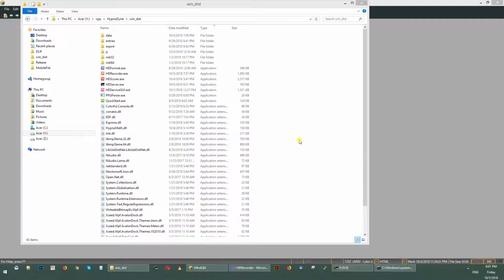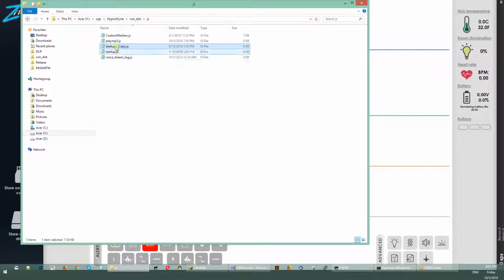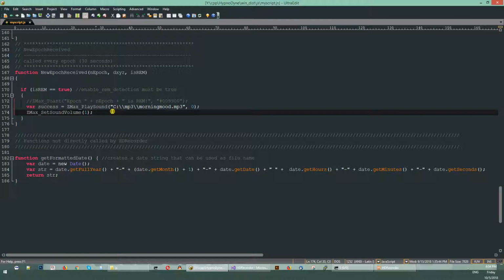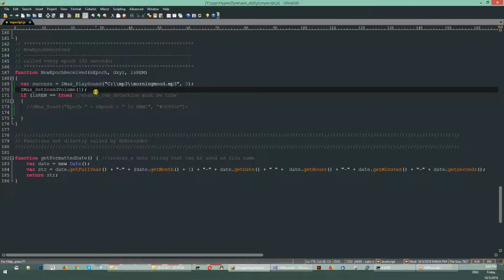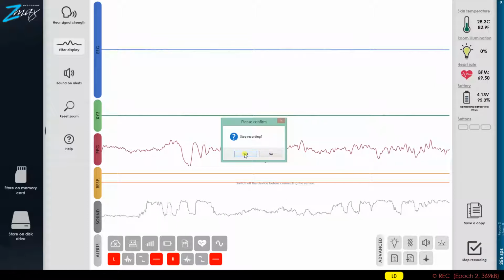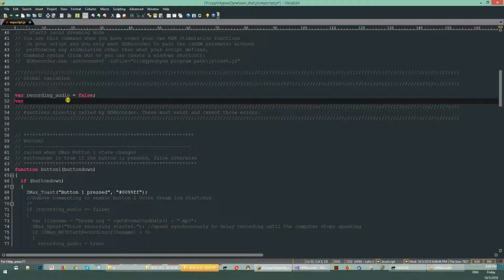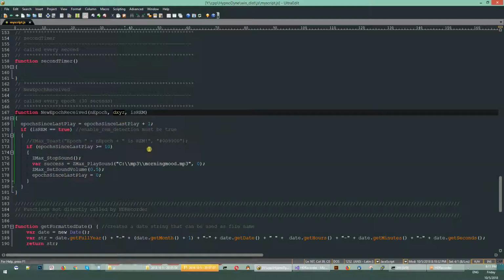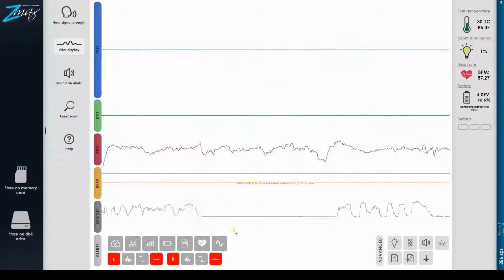Playing an MP3 during REM sleep as a Lucid Dreaming cue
This was intended as a primer for "Dream Scripting" with Javascript and ZMax.

I demonstrate how to script HDRecorder to play back an MP3 file upon entering the REM sleep phase.

The function itself is obsolete as the HDRecorder interface already supports playing sounds. This remains available as a scripting tutorial.

First, I give a simple example in which the MP3 is played at every REM detection epoch. Then, I add a simple counter to limit playing to once every 5 minutes.

Note: Speech and sounds played during REM sleep are not generally thought to be incorporated in dreams. However dream research is not well funded, and the number of participants in lucid dreaming studies is generally very small. Perhaps this will work for some people.

Note: Javascript help is beyond what we can offer. If you purchase ZMax with the explicit intention of availing yourself of the scripting functionality make sure you or an assistant are already fluent in Javascript.